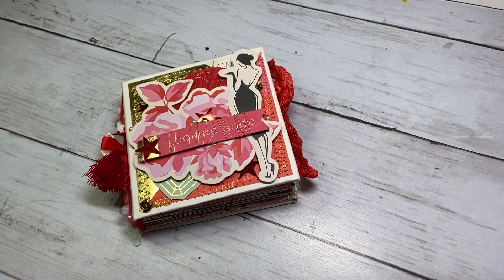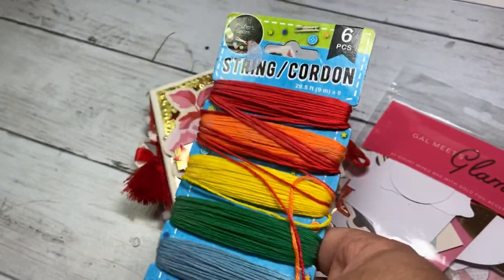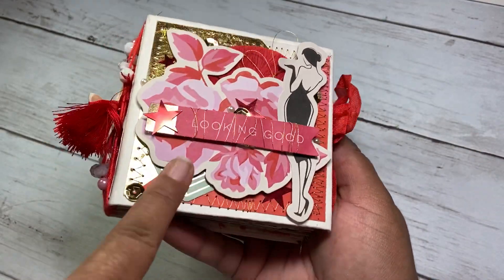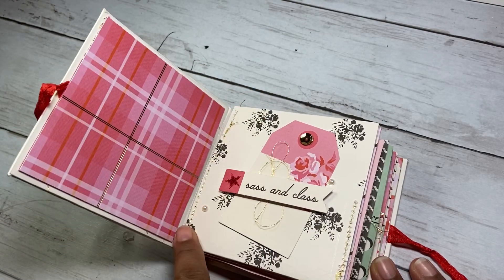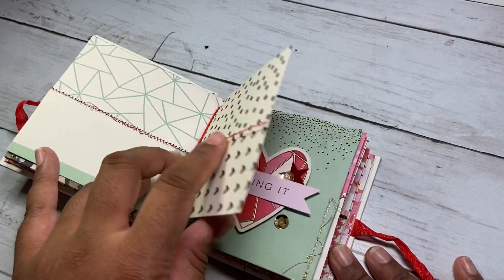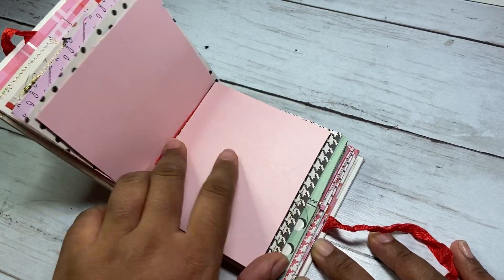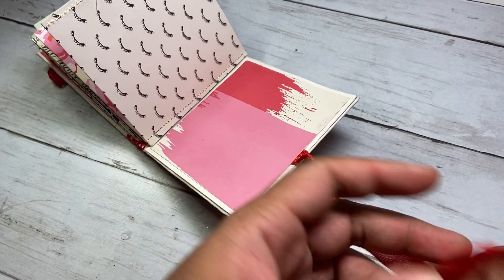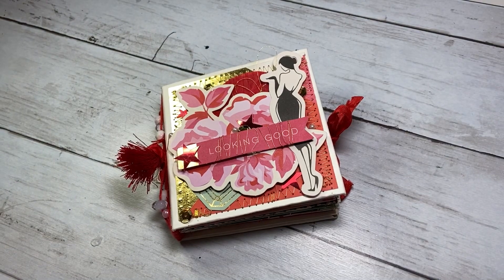Girl Meets Glam Beaded Spine Mini Album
Mailing:
Natasha Polite